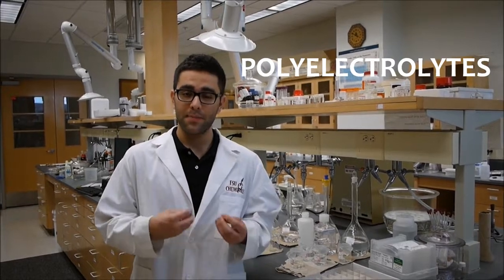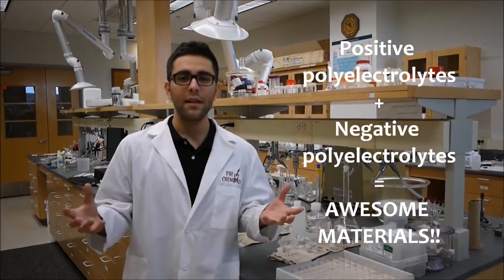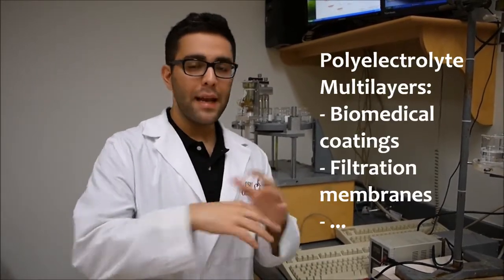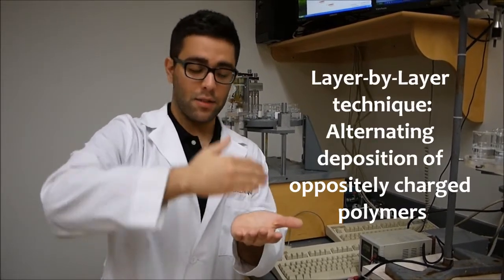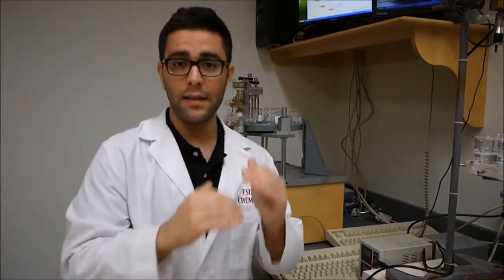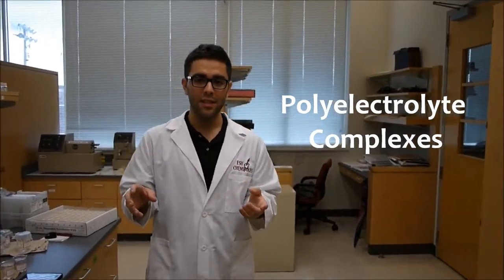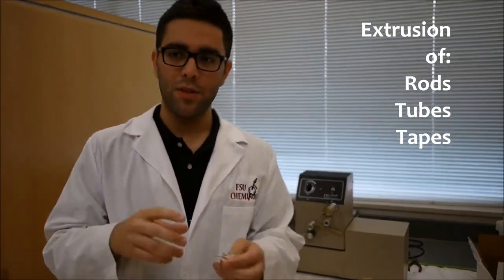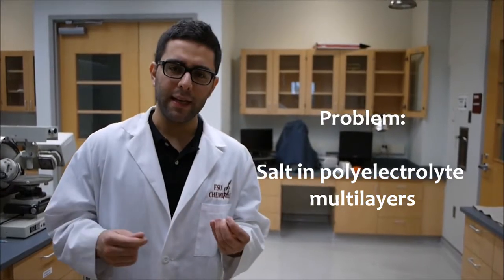Producing new materials with charged polymers by Hadi Fares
Charged polymers or polyelectrolytes are exciting chemicals that have been known for decades now. Our research focuses on practical ways to use them in the production of new materials and to understand their properties.